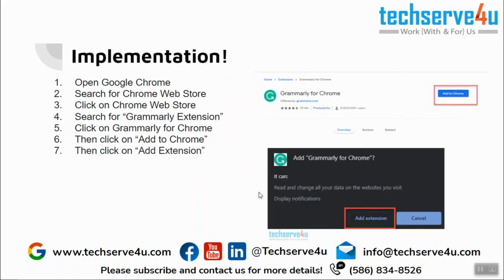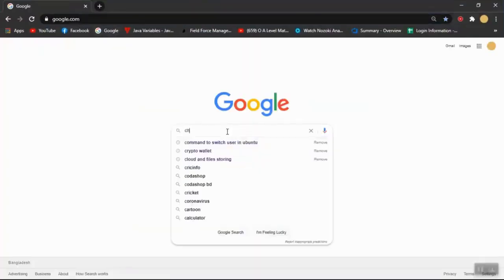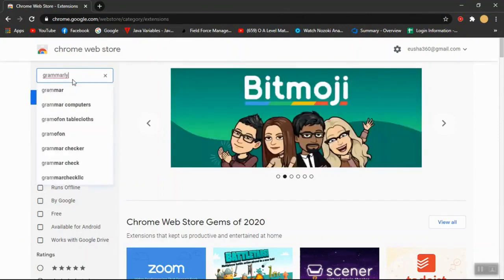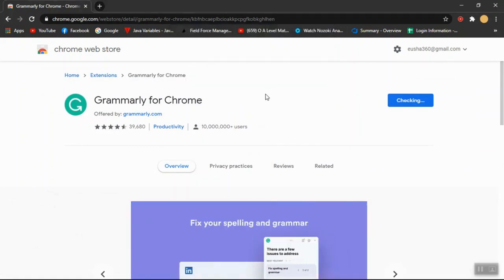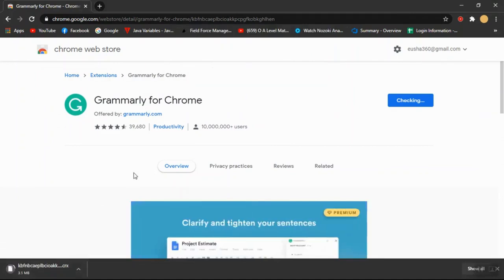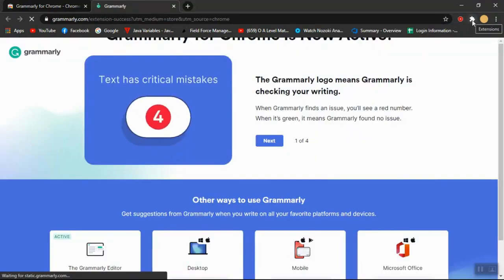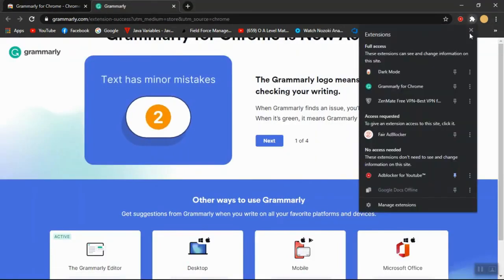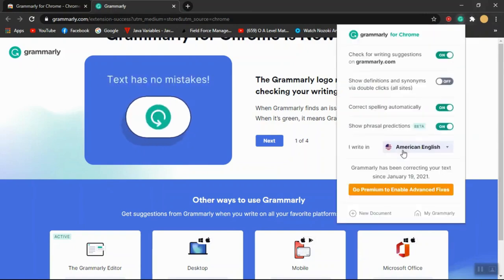16. How to Install Chrome Extensions in 3 Easy Steps [2024]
Summary of the video on how to install extensions in Chrome:

1. Browser extensions are software modules that users can use to customize their web browser.
2. Extensions can include user interface modifications, ad blocking, and cookie management.
3. To install an extension in Chrome, go to the Chrome Web Store and search for the desired extension.
4. Click on the extension, then click "Add to Chrome" and "Add extension" to install it.
5. Once installed, the extension will appear in the extensions menu as an icon.
6. You can pin or unpin extensions in the menu to keep them easily accessible.
7. The video demonstrated installing the Grammar League extension in Chrome.
8. The summary covers the steps to install extensions in Chrome.

Our Office address:
30500 Van Dyke, Ste- 201

Unlock the full potential of your Google Chrome browser by learning how to install Chrome extensions in just 3 easy steps! In this 2024 guide, we will walk you through the simple process of enhancing your browsing experience with powerful tools and features available through Chrome extensions.

Whether you're looking to boost productivity, improve security, or customize your web experience, this video covers everything you need to know. From finding the right extensions in the Chrome Web Store to successfully installing and managing them, we’ve got you covered!

- Step-by-step instructions for installation
- Tips for managing and removing extensions as needed

Don't miss out on maximizing your Chrome experience! Make sure to watch until the end for some bonus tips on the best Chrome extensions for 2024.